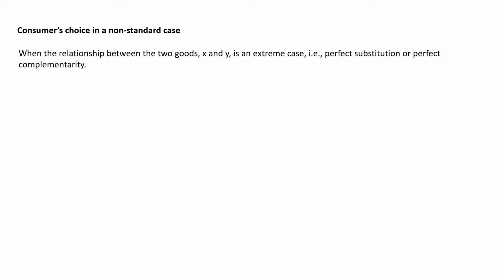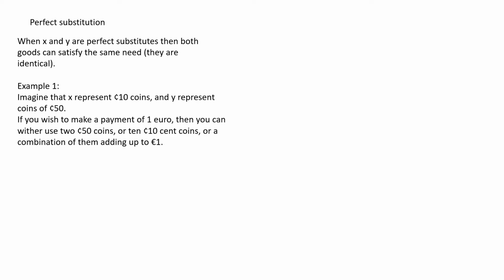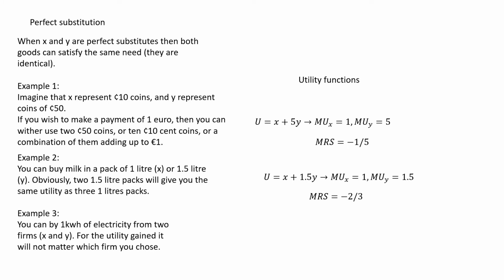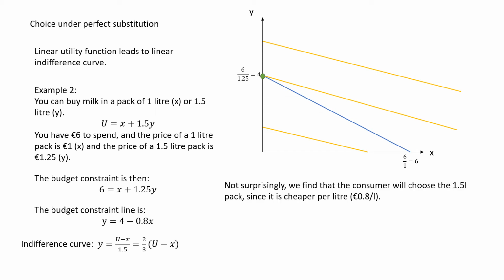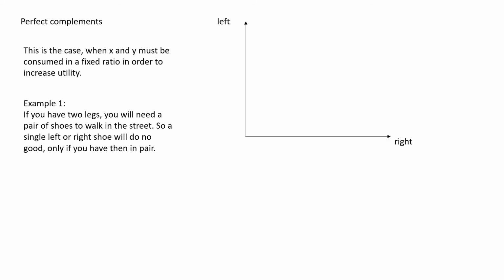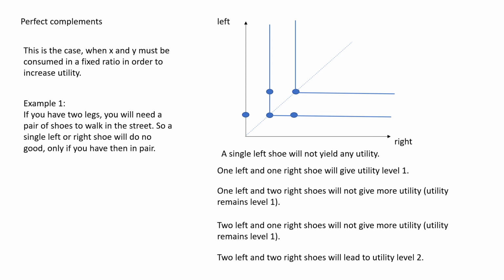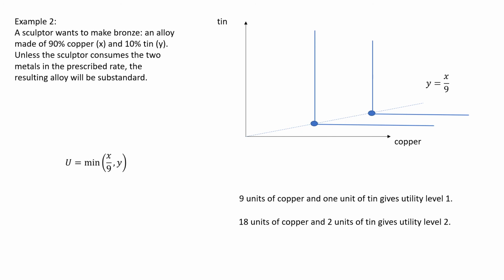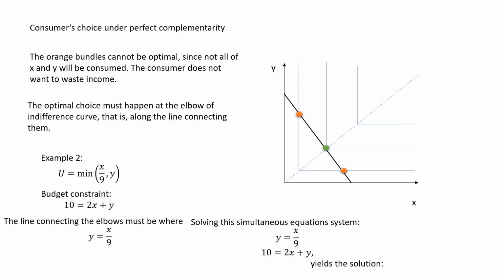consumer choice 2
Consumer choice under perfect substitution and perfect complementarity.